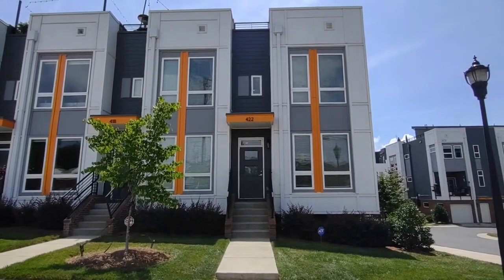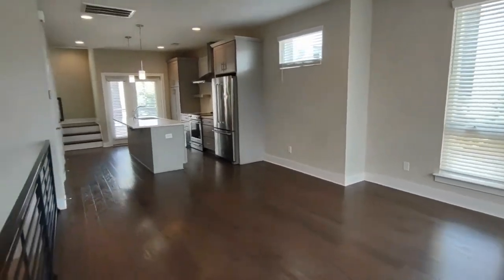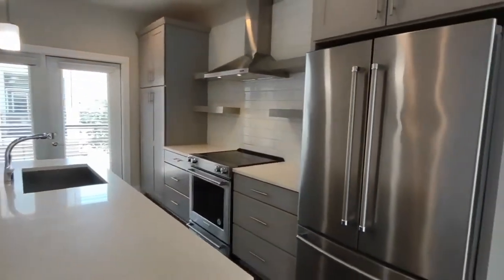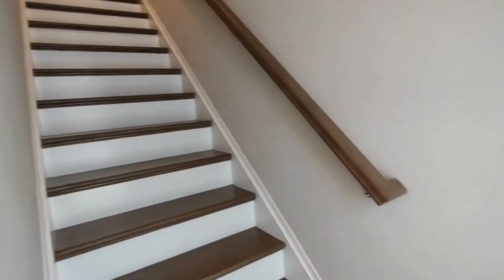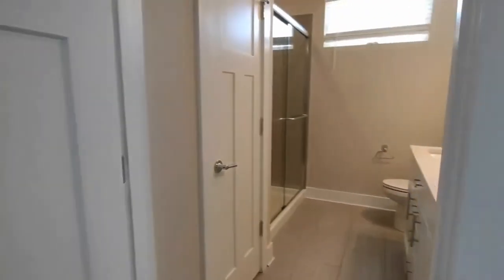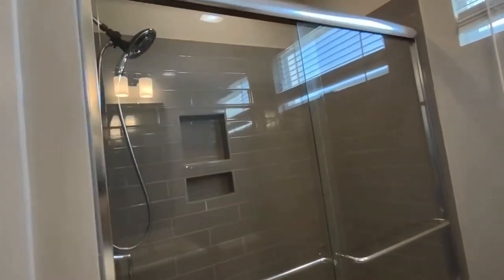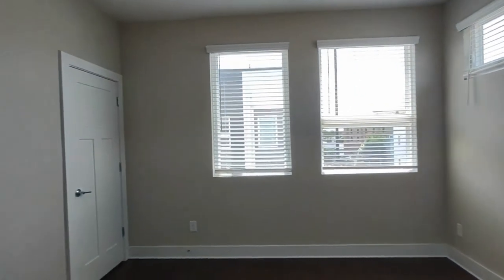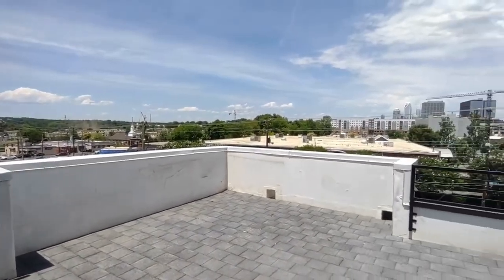Condo for Rent in Charlotte 2BR/2.5BA by Charlotte Property Management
This stunning condo boasts 2 bedrooms and 2.5 bathrooms. As you enter you will see the living and dining space with beautiful floors and plenty of windows for tons of natural light. The neat kitchen offers nice countertops, generous cabinet storage, and necessary appliances. The master bedroom comes with an ensuite bathroom that includes a double vanity and a lovely shower stall. The 2nd bedroom features ample closet space and an ensuite bathroom. There is access to the patio on the rooftop perfect for entertaining. There is a 1-car garage. This may be perfect for you.